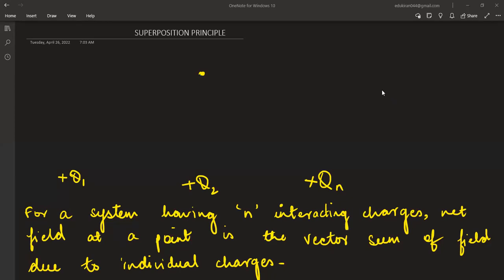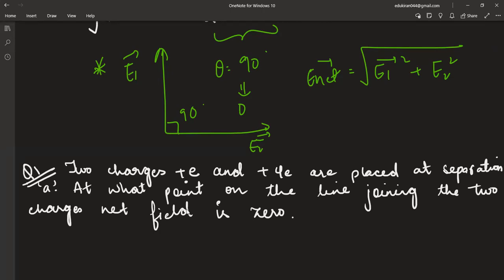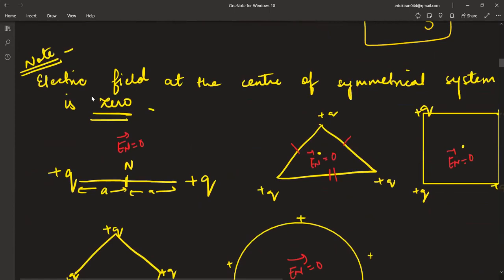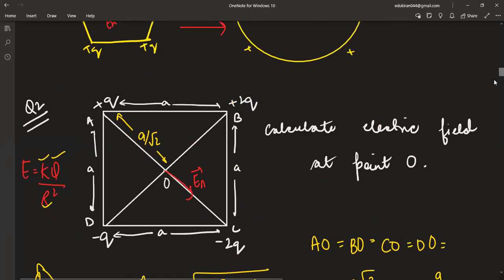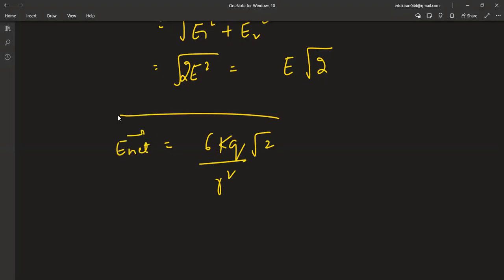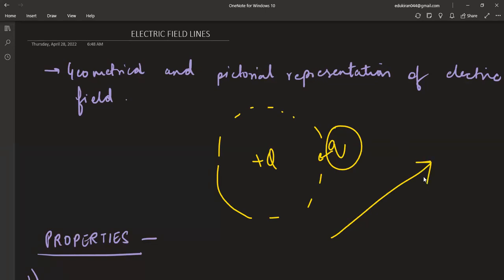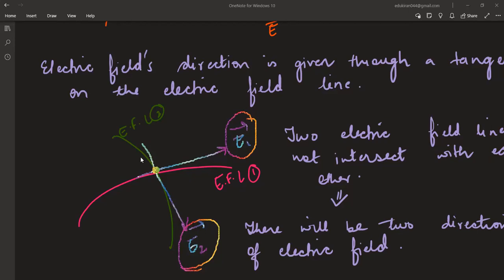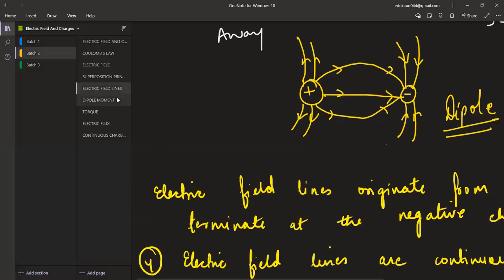Learnivio | Electric Field Due to a Point Charge & Superposition Principal | Lect 4 | P2 | 6-08-2023